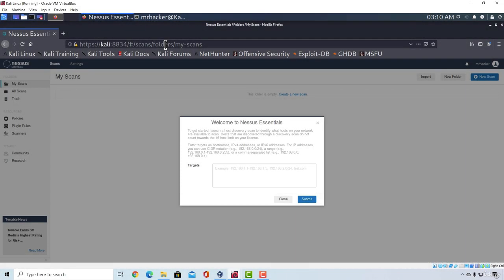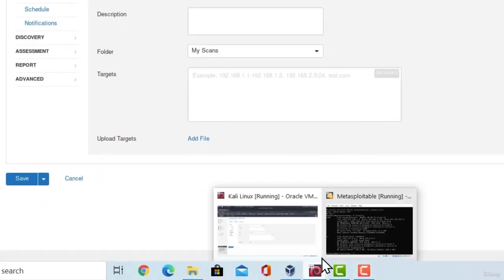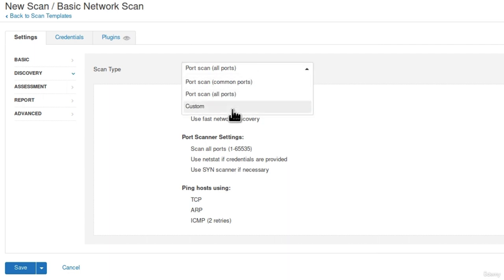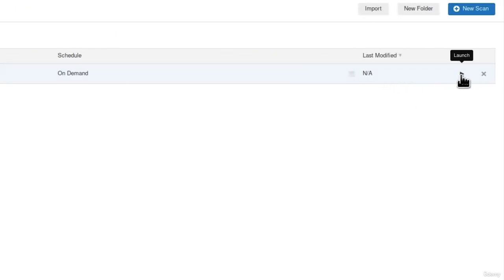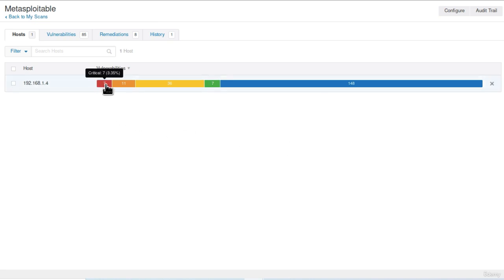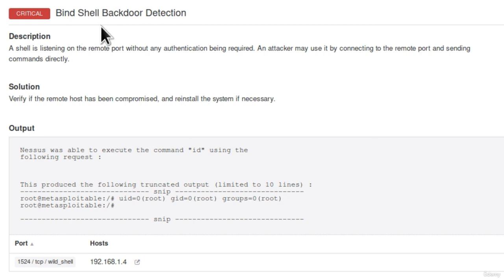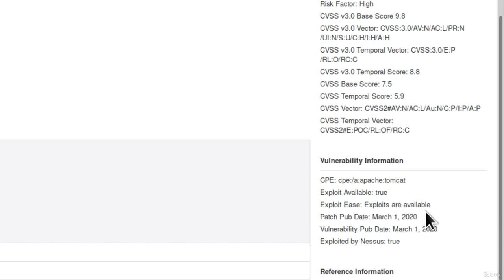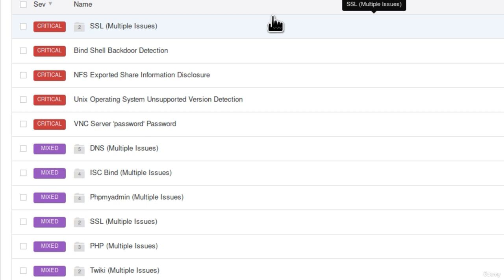38 Discovering Vulnerabilities with Nessus - A Comprehensive Vulnerability Assessment Tutorial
Welcome to the "Discovering Vulnerabilities with Nessus" video on YouTube! In this tutorial, we will guide you through the process of performing a comprehensive vulnerability assessment using Nessus, a powerful and widely used vulnerability scanning tool. By leveraging the capabilities of Nessus, you can identify and prioritize vulnerabilities in your network, systems, and applications, enabling you to strengthen your security posture.

🔒 What You'll Learn in this Video:

Introduction to Vulnerability Assessment: Understand the importance of vulnerability assessments in maintaining a secure infrastructure. Learn how vulnerability scanning tools like Nessus play a crucial role in identifying and mitigating security weaknesses.

Scanning Methodologies: Explore different scanning methodologies used by Nessus to uncover vulnerabilities. Understand the differences between authenticated and unauthenticated scans, as well as the benefits and limitations of each approach.

Creating Target Assets: Learn how to define target assets in Nessus for vulnerability scanning. Discover various options for specifying IP ranges, hostnames, or network segments as scan targets.

Configuring Scan Policies: Dive into configuring scan policies in Nessus. Understand the different policy options, such as port scanning, service detection, and vulnerability checks. Learn how to customize scan policies to align with your specific requirements.

Launching a Scan: Explore the process of launching a vulnerability scan using Nessus. Learn how to select the desired scan policy, specify target assets, and configure additional scan options, such as scan scheduling or scan exclusions.

Scan Results Analysis: Understand how to interpret and analyze the scan results generated by Nessus. Learn how to prioritize vulnerabilities based on severity ratings, identify potential false positives, and gather additional information about each vulnerability.

Remediation and Risk Mitigation: Explore the process of remediating vulnerabilities identified by Nessus. Learn how to prioritize and plan remediation efforts, apply patches, update configurations, and implement security best practices.

Reporting and Documentation: Discover the reporting capabilities of Nessus. Learn how to generate comprehensive vulnerability reports, customize report content and format, and share findings with relevant stakeholders.

Integration with Security Workflows: Explore the integration capabilities of Nessus with other security tools and workflows. Learn how to automate vulnerability scanning, integrate with ticketing systems, or feed scan results into a Security Information and Event Management (SIEM) solution.

By following this tutorial, you will gain valuable insights into using Nessus for discovering vulnerabilities and fortifying your infrastructure. Let's embark on the journey of vulnerability discovery with Nessus!